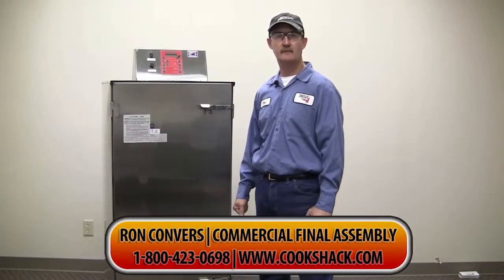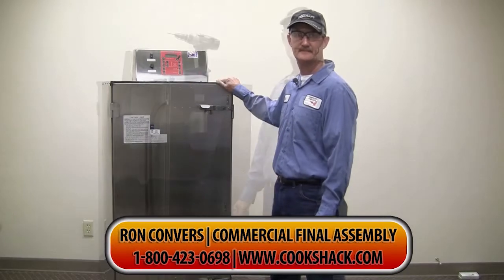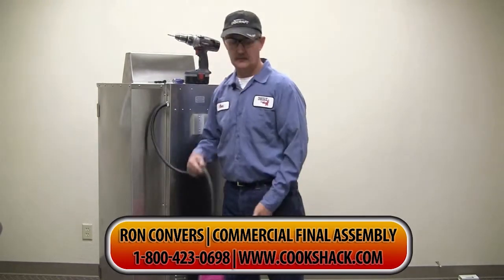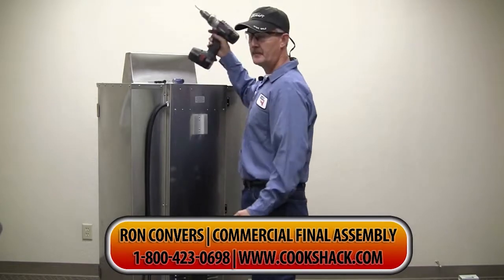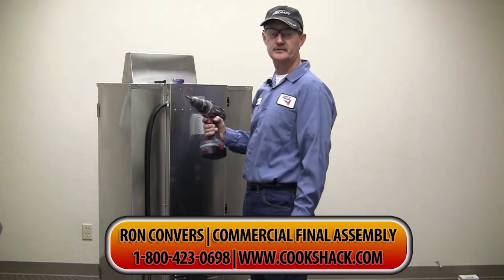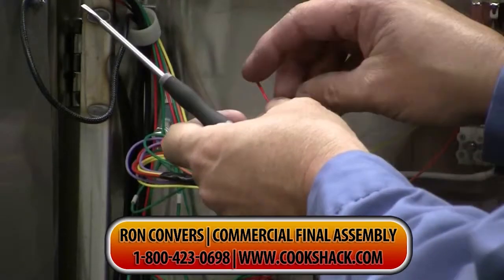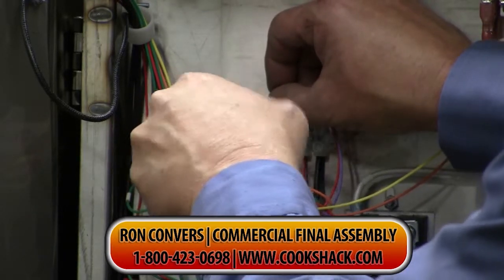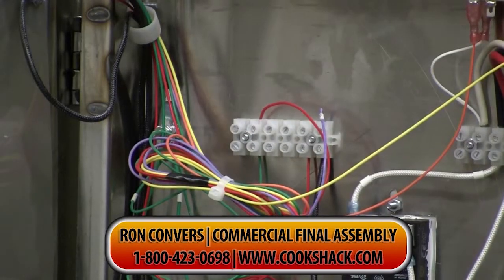SM260- How To Bypass a Door Switch by Cookshack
Cookshack, Inc.'s Ron Convers in Final Assembly shows how to bypass a door switch on a Cookshack Model SM260 Commercial Smoker Oven.